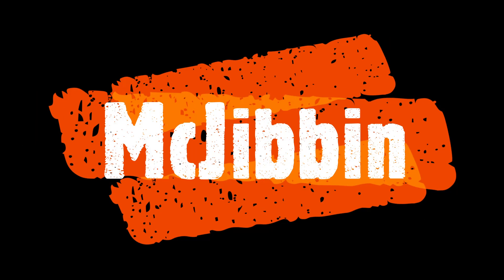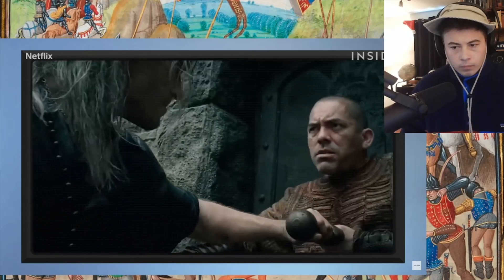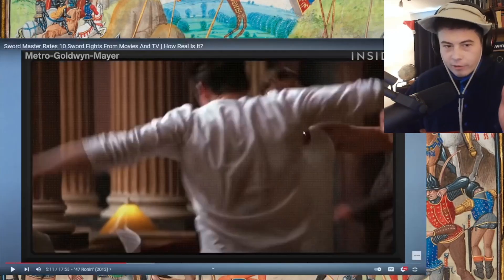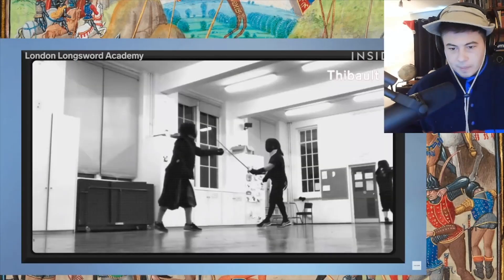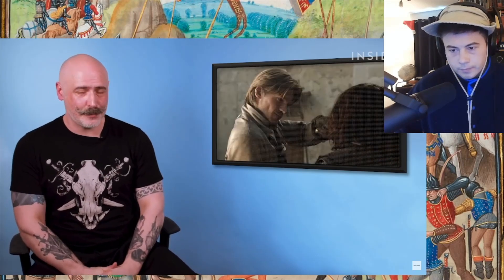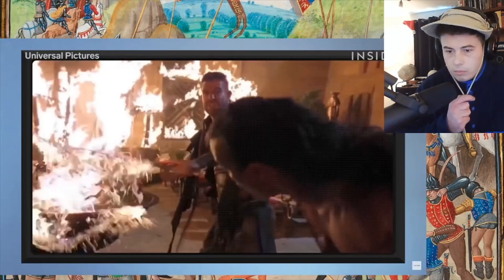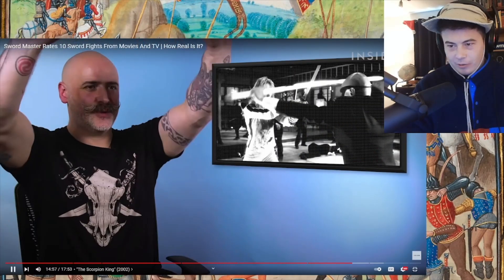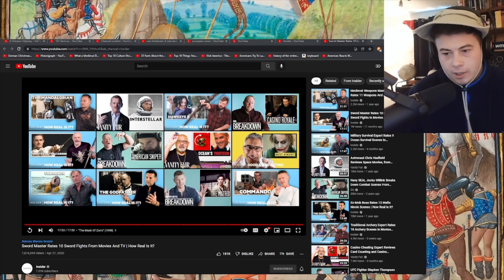American Reacts Sword Master Rates 10 Sword Fights From Movies And TV | How Real Is It?